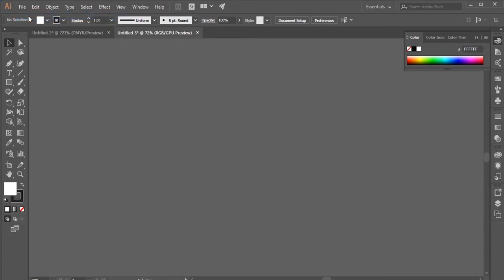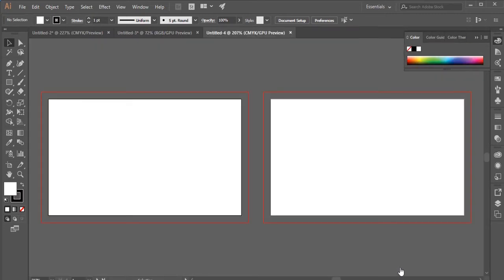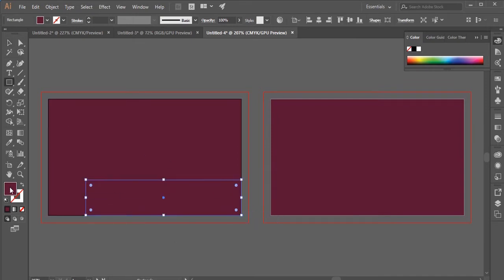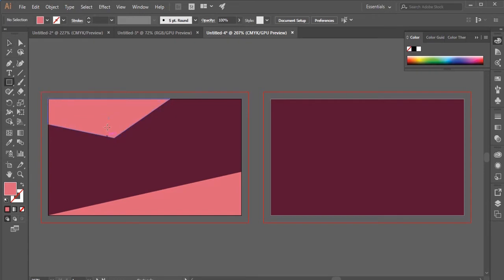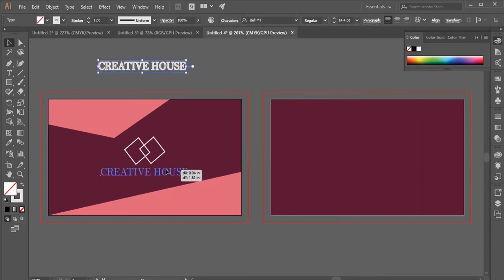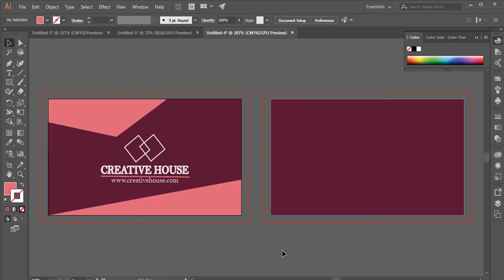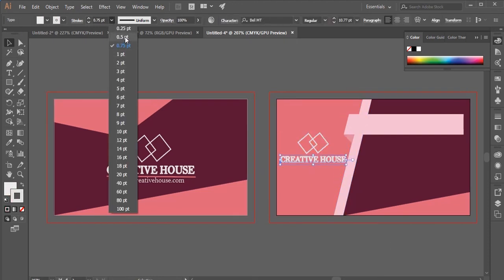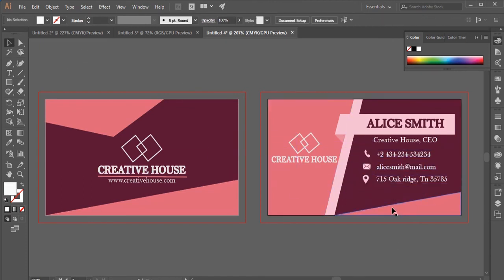How to create business card in illustrator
How to create business card in illustrator | Adobe Illustrator cc
In this tutorial you will learn to create a business card with very little knowledge of Adobe Illustrator. Moreover, You will also learn some tips and shortcuts.

Happy Learning :)